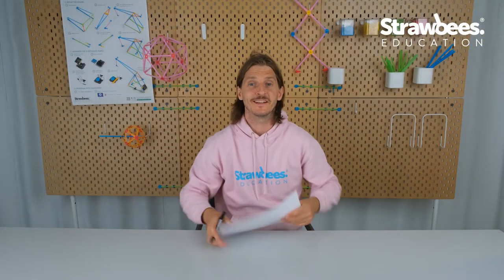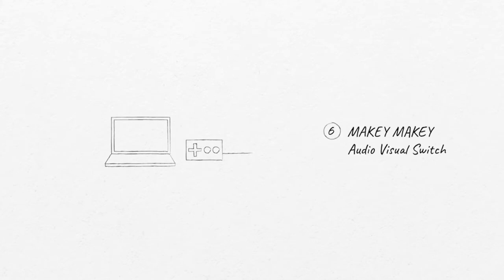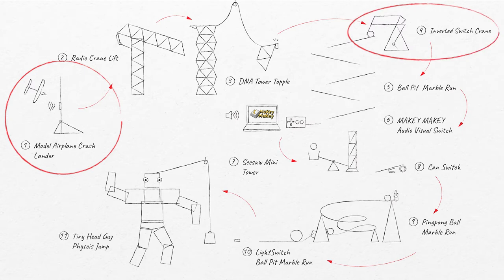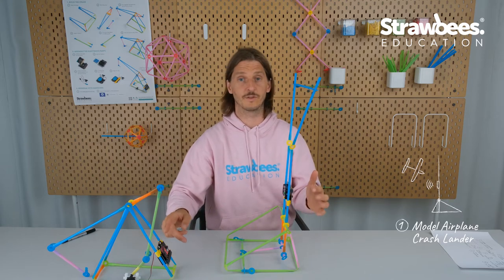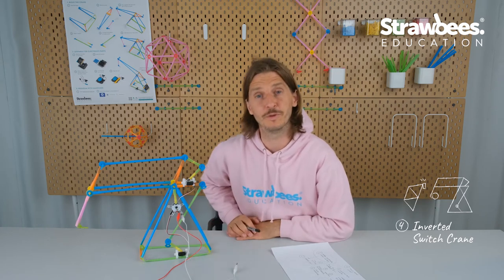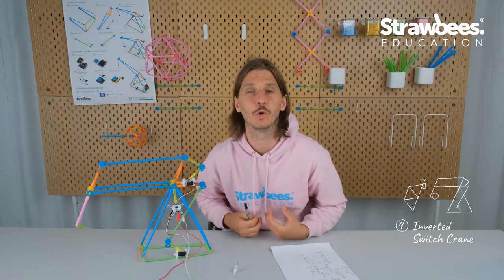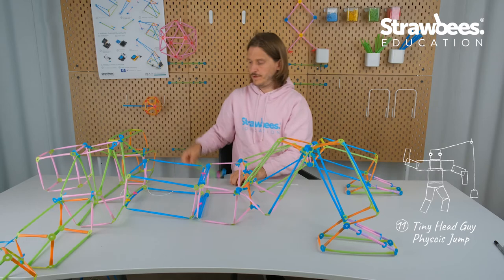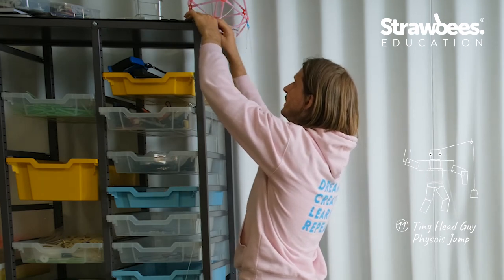Challenge 04: Epic Chain Reaction - School of Ridiculous Inventions Series by Erik T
Challenge 04: Epic Chain Reaction
Key of building chain reaction - use what is around you and start mapping out a fun sequence!

Erik's track definitely shows the high ceiling example of chain reactions! Watch the thought process behind 3 of his models!!! Check out Erik Thostensson's mega machine here.

Hi, my name is Erik, welcome to my School of Ridiculous Inventions! I am an inventor, toy maker, engineer and model airplane builder. At Strawbees we are not afraid of failure - quite the opposite, it’s all about ‘learning by trying’. Let’s have some fun and build cool things!

I will base the structure of my inventions on MIT Media Lab's Lifelong Kindergarten group: ‘Creative Learning Spiral’ and NASA’s JPL Education. If you want to know more about Strawbees Learning pedagogy head over

Let’s not waste any more time - hit play and let the game begin :)

Erik Thorstensson, Inventor and Co-Founder of Strawbees

P.s. Talk to me!
If you want to share YOUR project, request another ‘RoboBowling’ version or comment as to why bowling on Mars would not work - hit me with your (ridiculous) questions Use the strawbeesinvents
Inspiration is everywhere.

For Teachers
For lesson plans and free activities - please check out our Strawbees Learning
Here’s our professional development page if you want to sign up to a webinar or get more free resources

What teachers say!

‘What do I love about Strawbees? They empower students to create what's in their mind without any predetermined outcomes. All the components of the design process are there for teachers who want students to take control of their own learning outcomes.’ Brian Jones, an extremely dedicated STEM teacher at Los Alisos Middle School, Norwalk, CA

‘The students loved it. It was great to see them fuelling their imagination and getting in touch with their inner engineer.’
 Ashley Waring, STEM educator, Alabama, USA

About:
Boost your creative confidence through construction, programming and robotics!
Strawbees is an award-winning Swedish edtech company here to inspire the next generation of inventors. No matter your age or ability, our flexible modular imagination systems help to develop problem-solving and creative skills on and offline, for fun at home or in the classroom.
Dream, create, learn, repeat! Ready to bring your ideas to life?